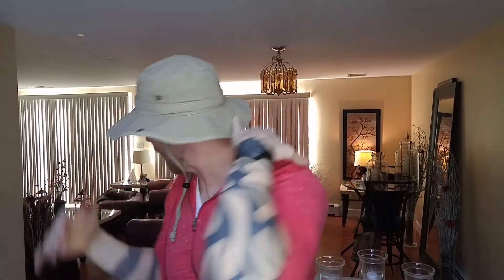Went to the dermatologist today!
Precancer treatmentd